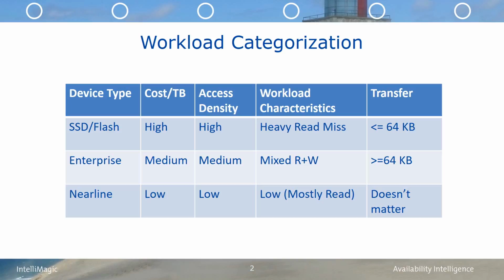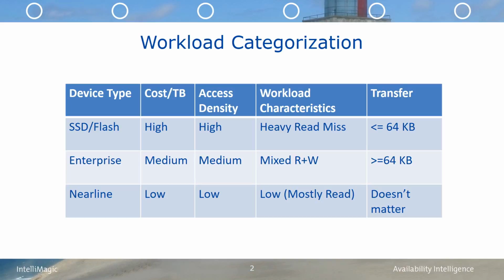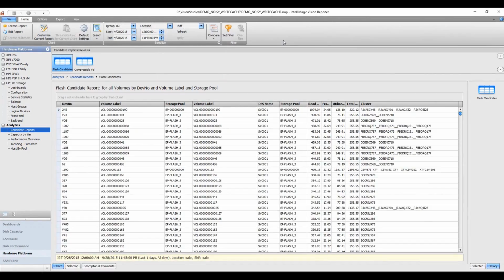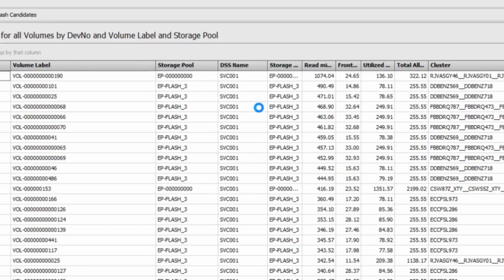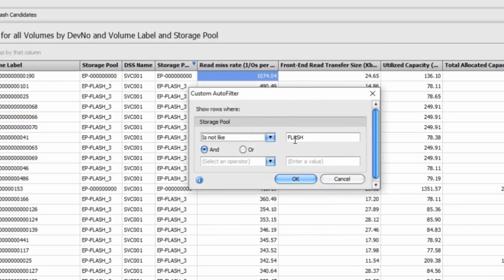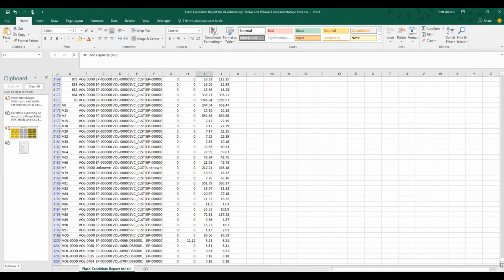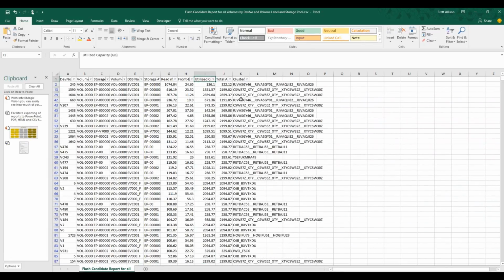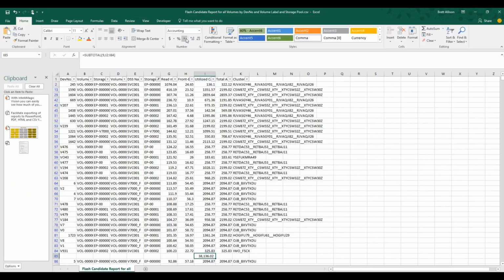How to Determine Good Flash Candidates in Your Environment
For the last few years, we have heard how flash technology will completely disrupt the data center. Has it disrupted your data center? Have you added flash technology to your data center. Mostly likely you have added a significant amount of flash to your environment. Maybe you are getting ready to add flash and you want to see how much of your capacity is a good candidate for flash. This is an important question to answer because even though flash is much less expensive than it used to be and is almost on par with spinning disks, it is still more expensive than nearline drives.